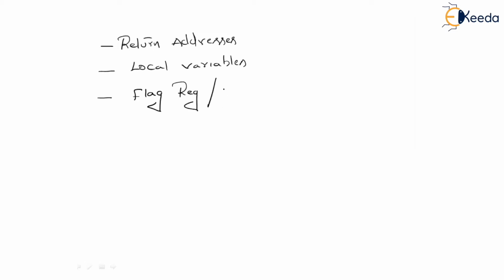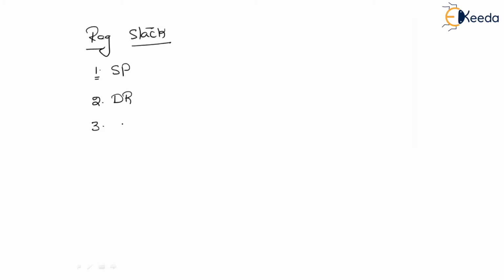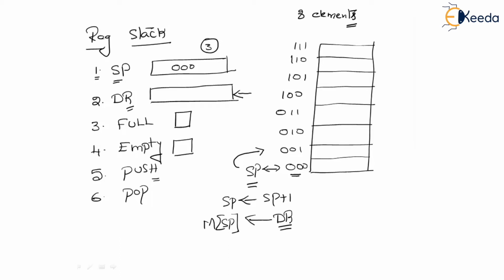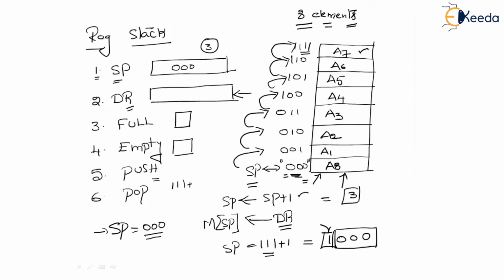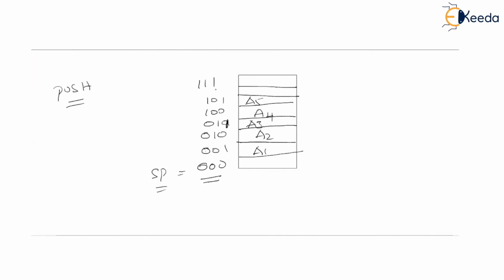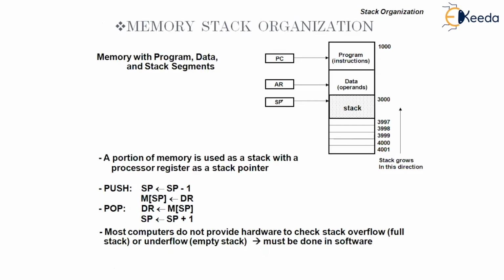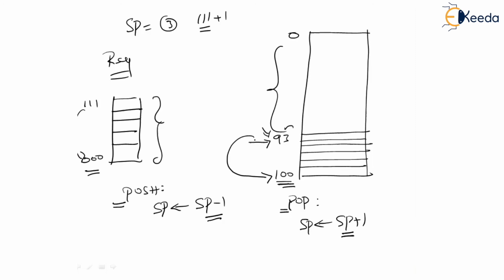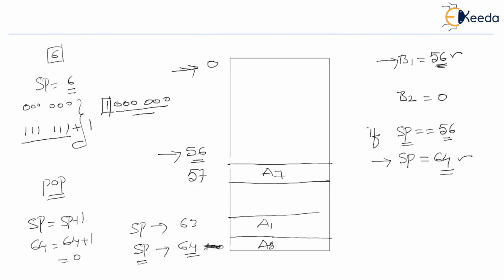Register Stack - CPU Architecture - Computer Organisation and Architecture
Video Name - Register Stack

Chapter - CPU Architecture

Happy Learning